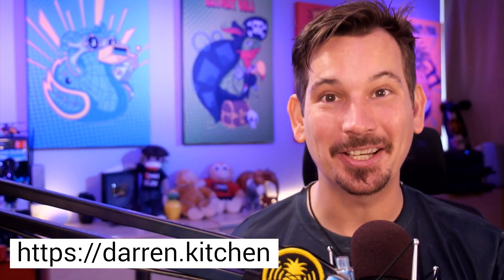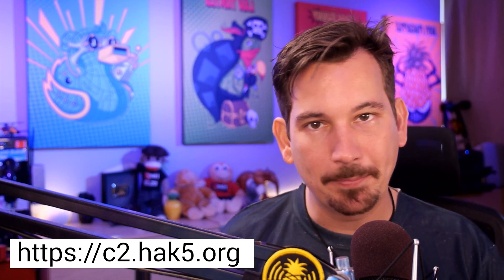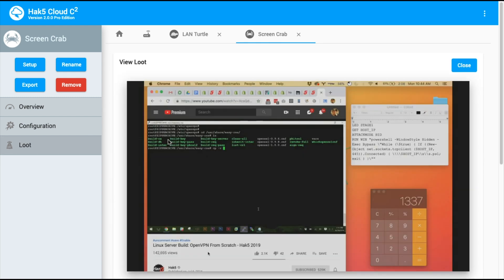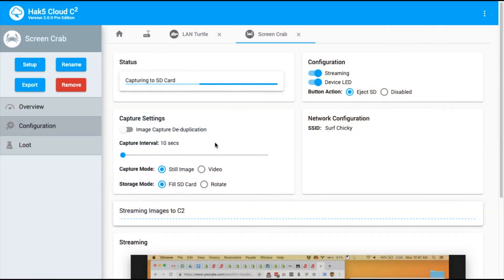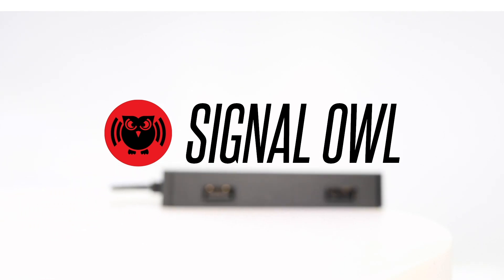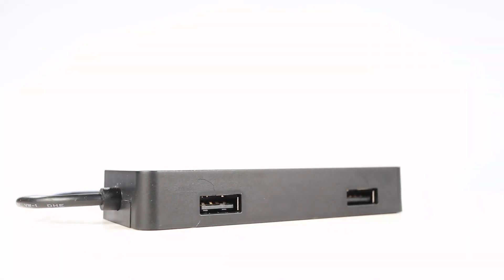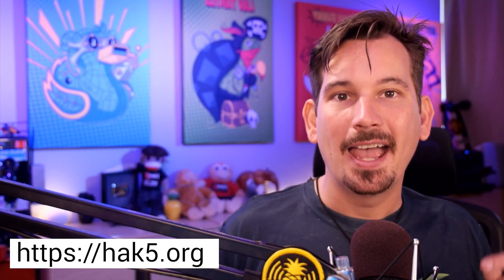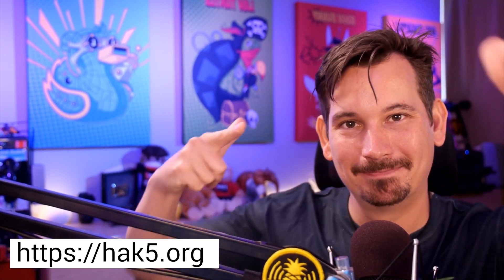INTRODUCING the Screen Crab and Signal Owl by Hak5 - 2601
Hak5 -- Cyber Security Education, Inspiration, News & Community since 2005:
Introducing new Hak5 Gear and updates to all of the Hak5 arsenal including Cloud C2! On this 14th anniversary episode of Hak5 we're debuting the Screen Crab and Signal Owl!